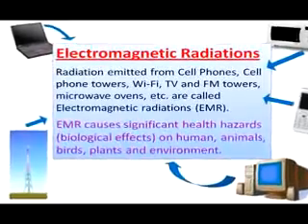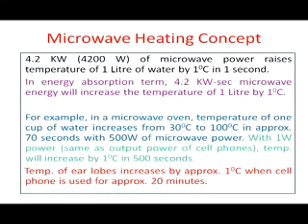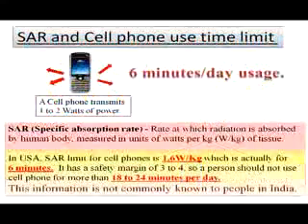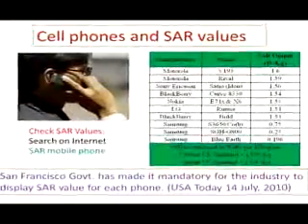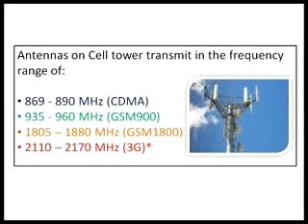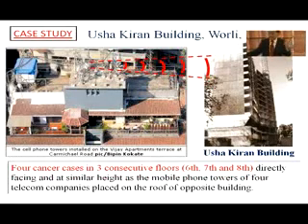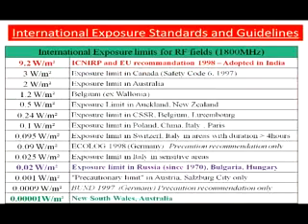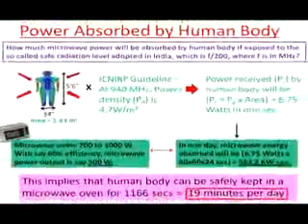Prof Girish Kumar presentation on Cell Tower Radiation DJ Sanghvi College Part1